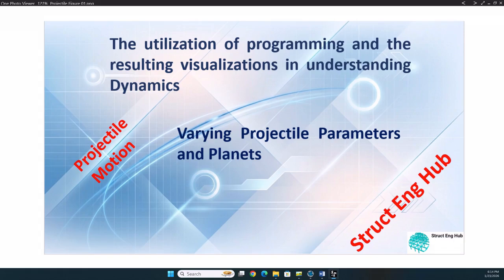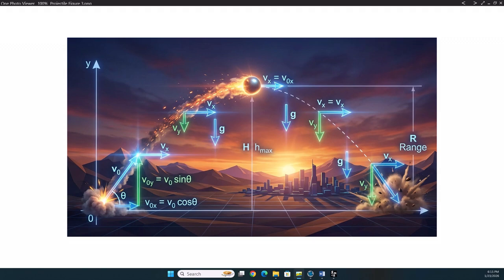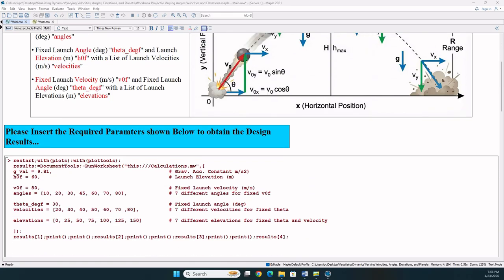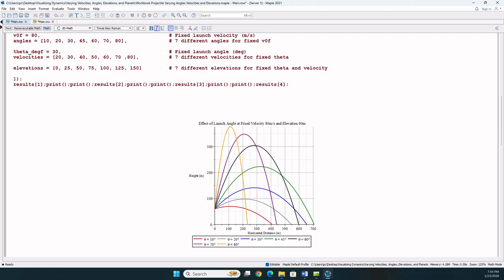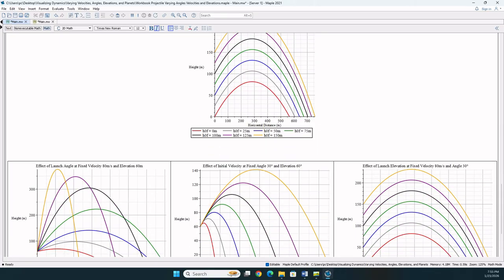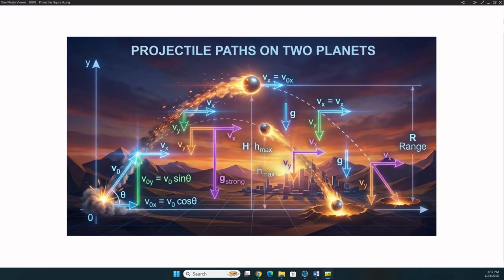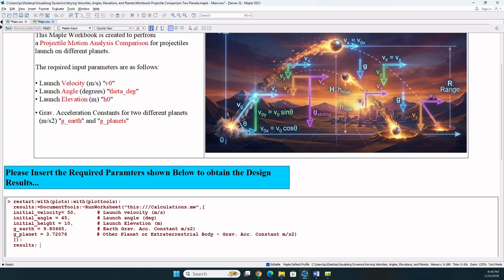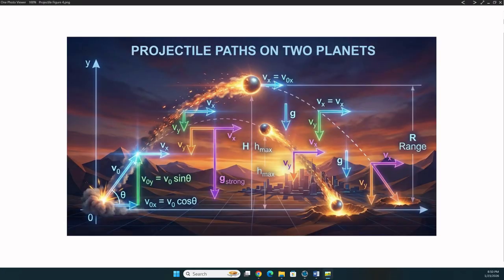Projectile Motion - Varying Parameters and Planets